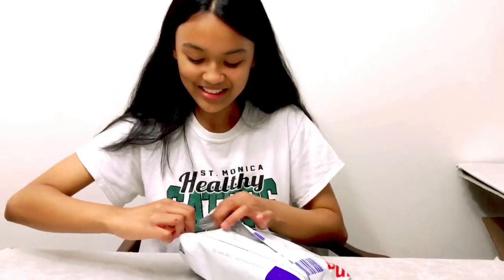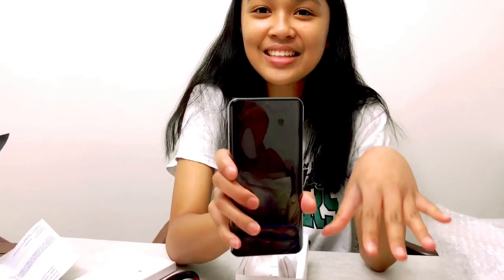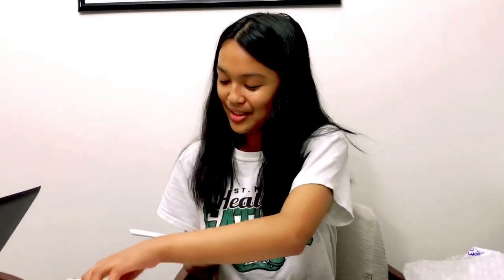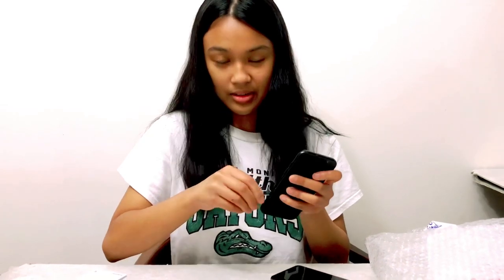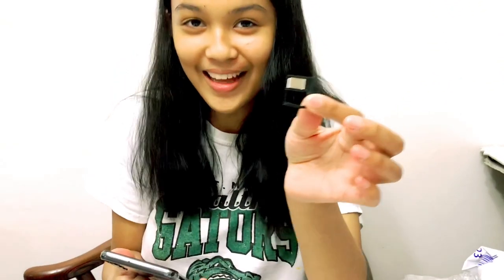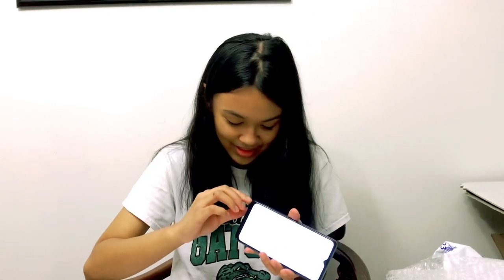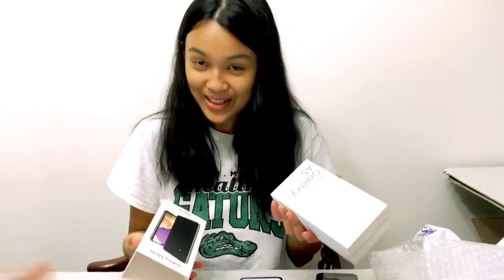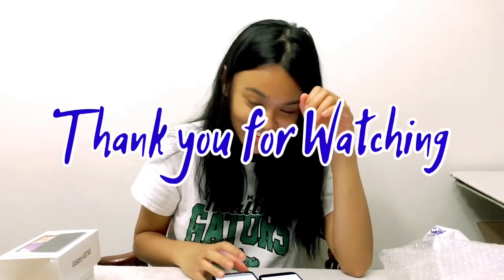Meow’s Corner | I have a New Phone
She has a new phone! Let’s watch Meow unbox and set up her Samsung A32 5G.

Happy Together
Pink Sweets

Enjoy watching our video and thanks for your unwavering support.